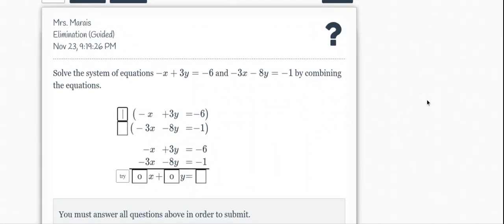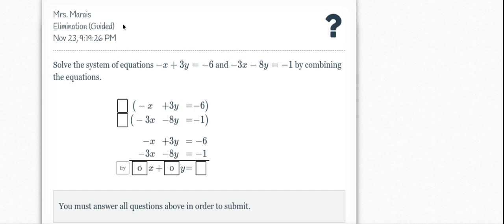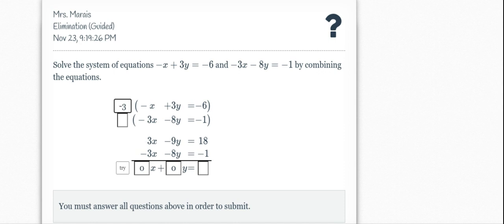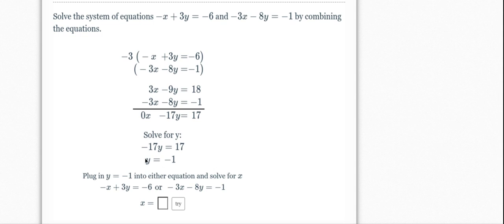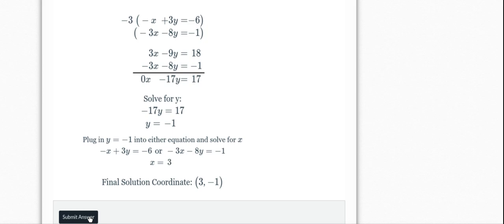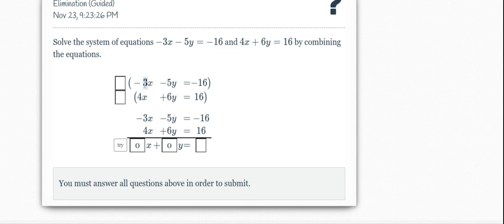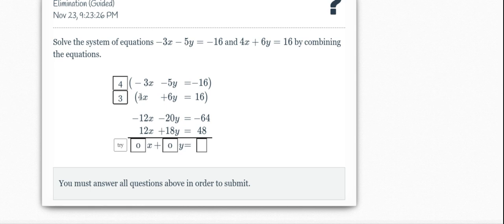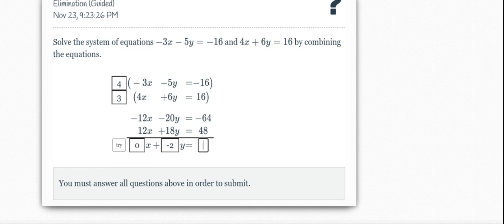Solving Systems Guided